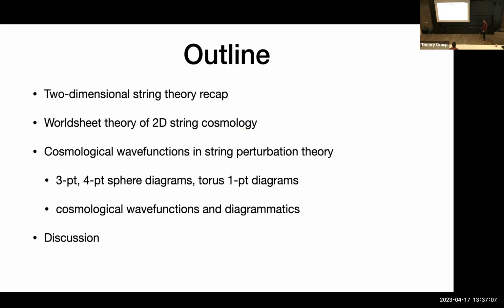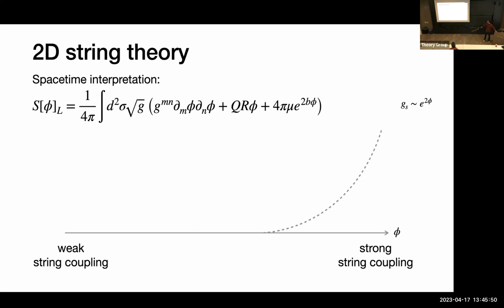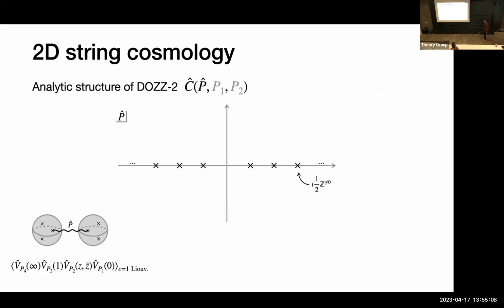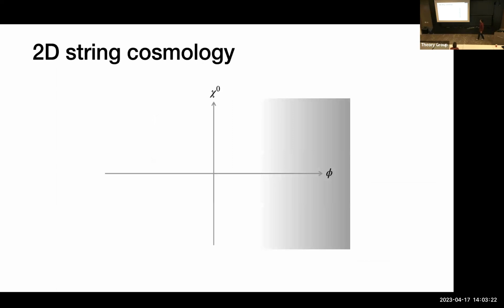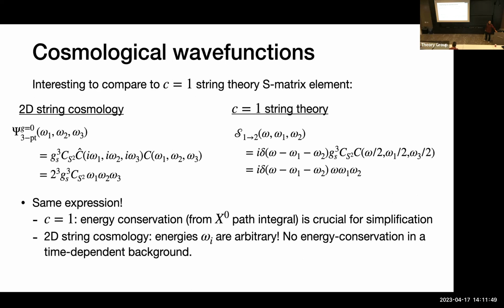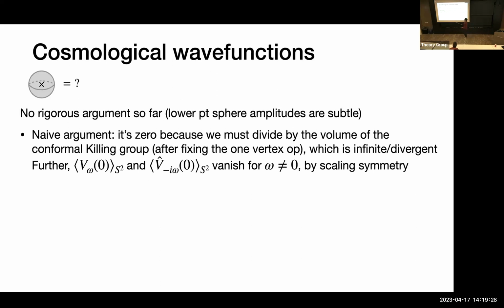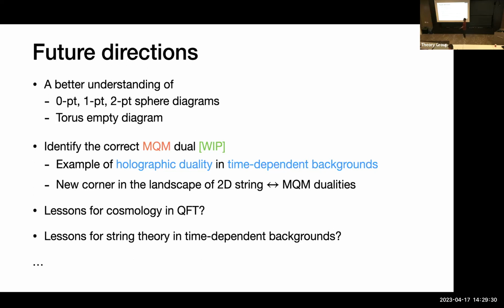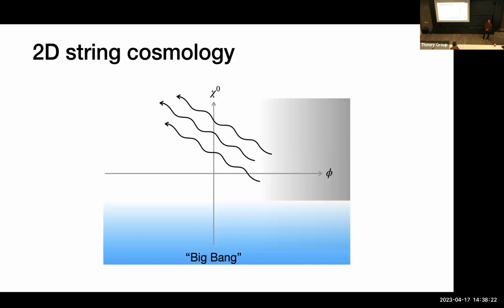Victor Rodriguez-A Two Dimensional String Cosmology-04.18. 2023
Speaker: Victor Rodriguez

Abstract: In this talk, I will describe a two-dimensional string theory on a time-dependent background, whose worldsheet description consists of Liouville theory at central charge c = 1, suitably continued to Lorentzian signature, and Liouville theory at central charge c = 25, together with the conformal ghosts. In this time-dependent background, string perturbation theory does not compute an S-matrix element. Instead, I propose that it computes the overlap of an initial state of the two-dimensional spacetime in the infinite past with an out-state in the Hilbert space of perturbative string states — a cosmological wavefunction. I will describe the explicit computation of the three-point and four-point cosmological wavefunctions at leading order in the string coupling, as well as the one-point wavefunction at one loop.